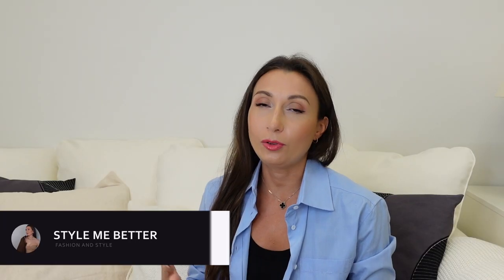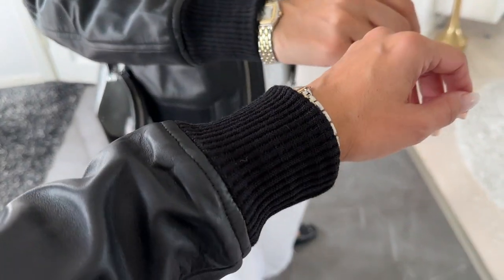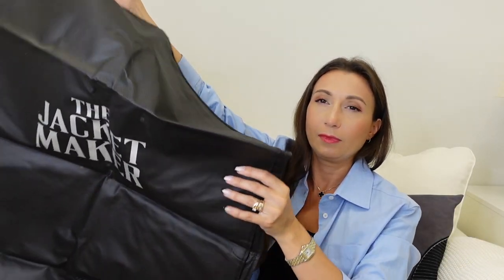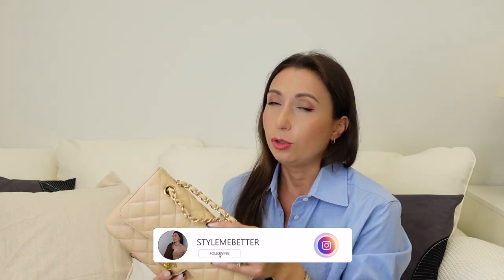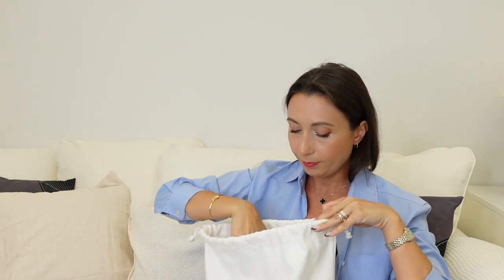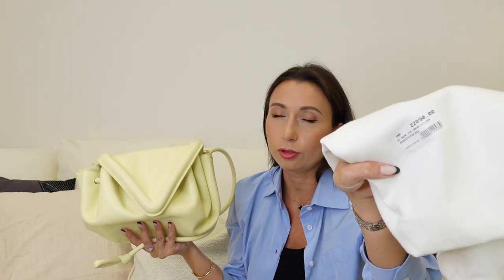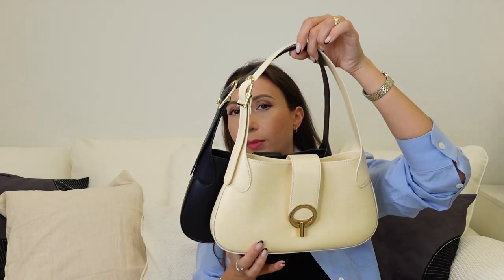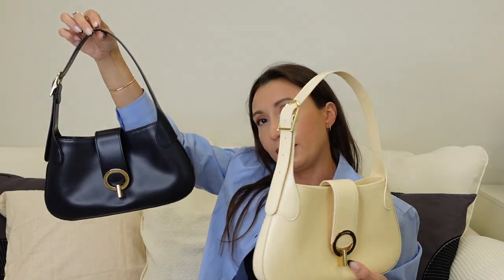I AM SELLING HALF OF MY LUXURY BAG COLLECTION : CHANEL, BOTTEGA VENETA etc./ STYLEMEBETTER